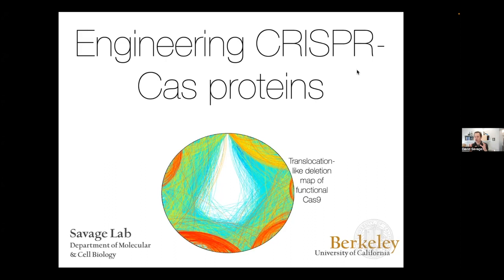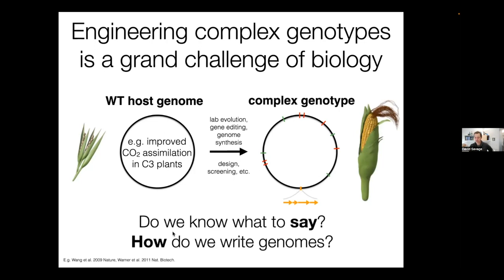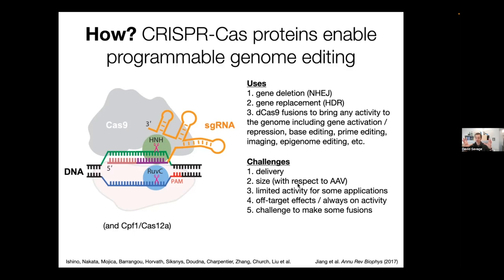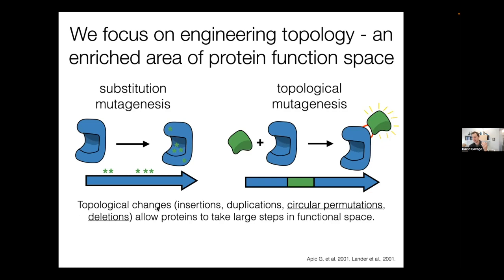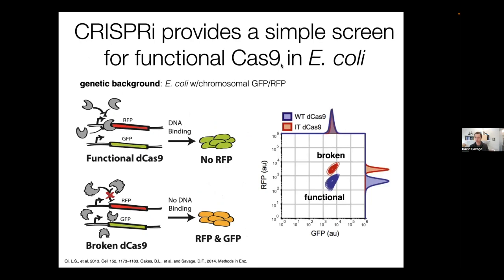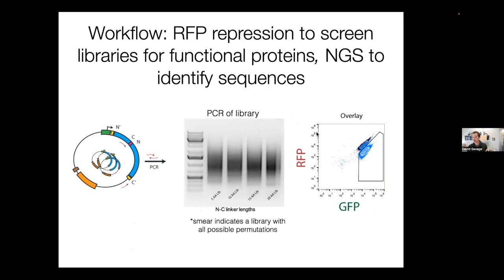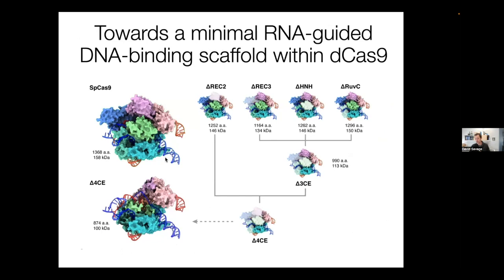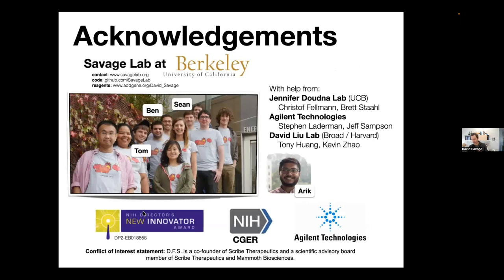CRISPR Conference: High-throughput approaches in to engineering CRISPR proteins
David Savage; Berkley California (USA) for the audience of the African CRISPR Conference and Workshop by Learn and Win 12-17 June 2023

David F. Savage
Dave is an Associate Professor of Biochemistry, Biophysics, and Structural Biology in the Department of Molecular & Cell Biology at the University of California, Berkeley.
Research in the Savage Lab focuses on understanding and engineering two of the most compelling biochemical systems found in nature: CO2 fixation and genome editing enzyme machineries. Ultimately, this works seeks to develop enabling genome editing technology and apply it for improving photosynthetic CO2 assimilation in plants. For this work, Dave’s research has been recognized with the DOE Early Career Program Award, an NIH Director’s New Innovator Award, an Alfred P. Sloan Research Fellowship, and he was selected for the 2018 “Future of Biochemistry” issue by ACS-Biochemistry. In addition to this research, Dave is a co-creator of the Cold Spring Harbor Laboratory course on synthetic biology, a founding member of the Engineering Biology Research Consortium, and a co-founder of Scribe Therapeutics.